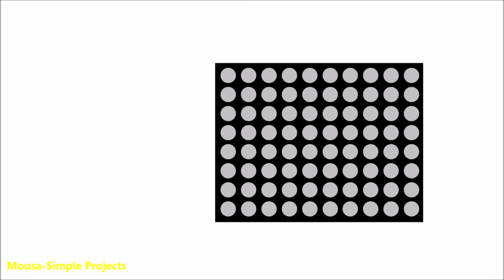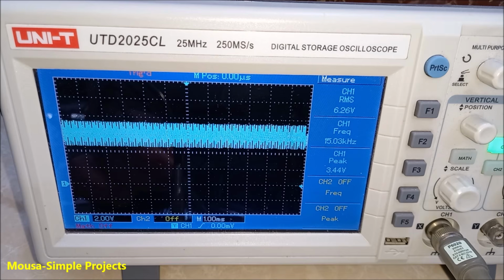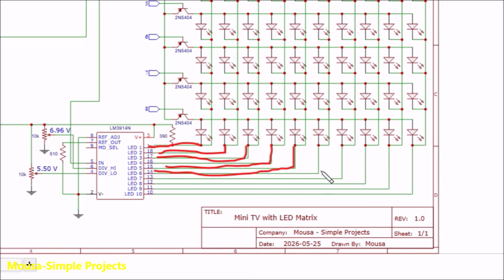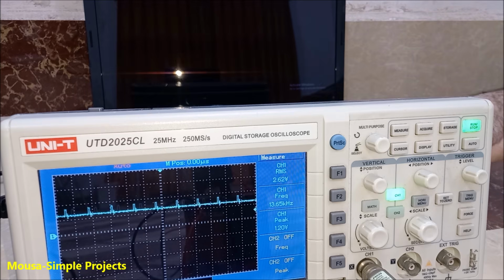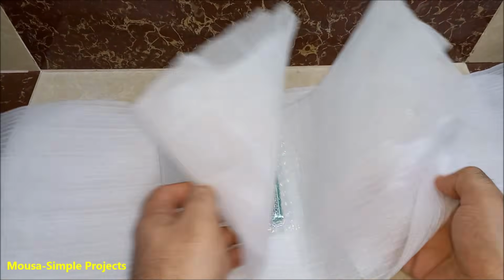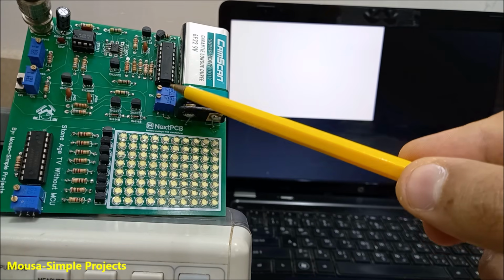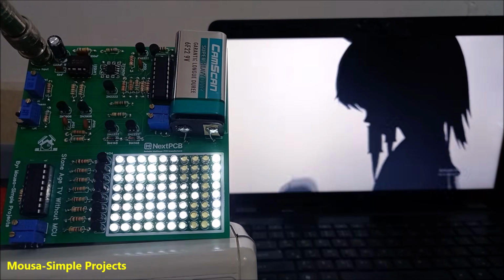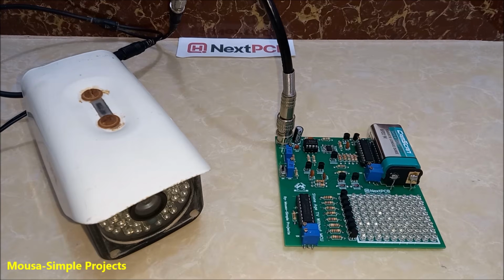DIY mini TV / Monitor with LED Matrix (Stone Age Monitor !)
DIY mini TV / Monitor with LED Matrix without using any microcontroller !!
NextPCB solution for PCB manufacturing, assembly, PCB Prototype, SMD Stencil, and Multilayer PCB